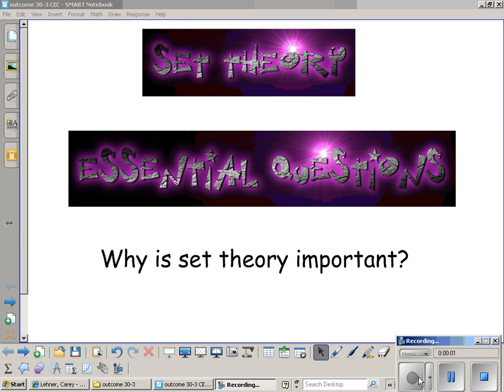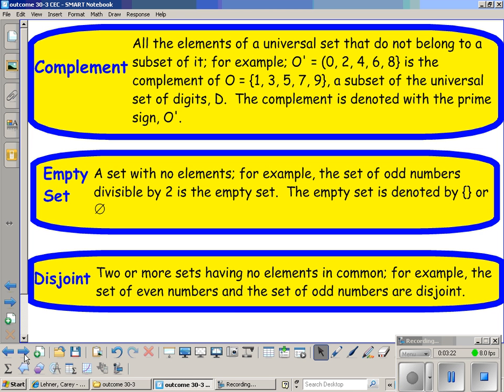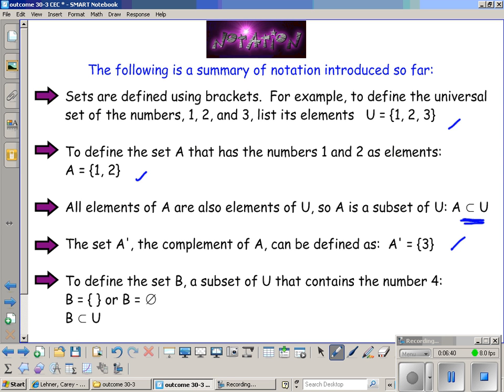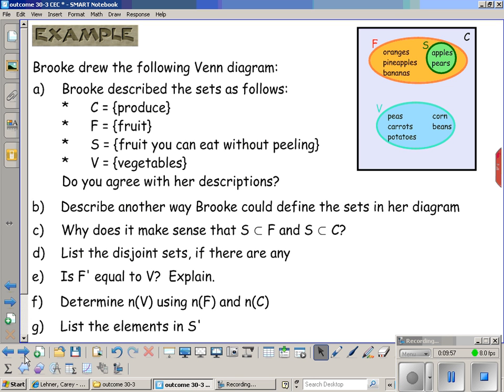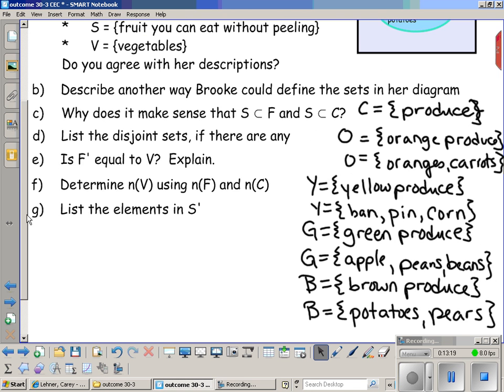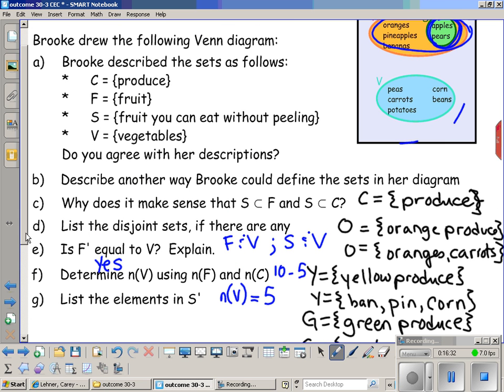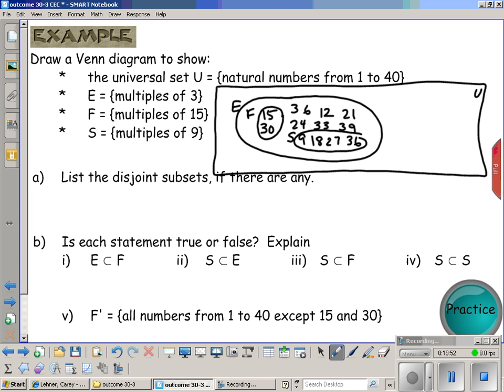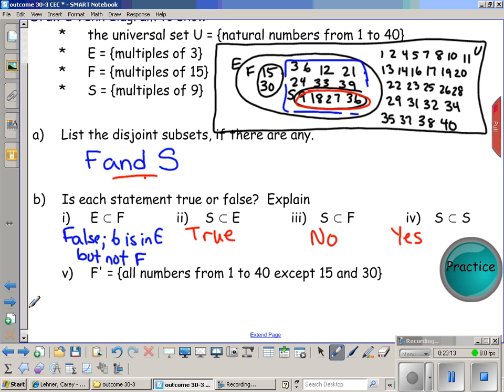Set Theory Lesson 1